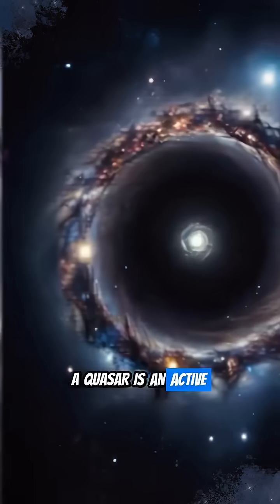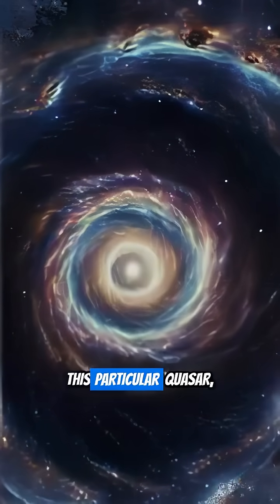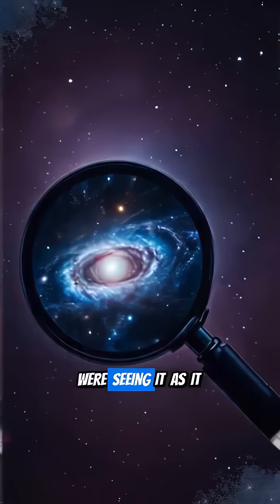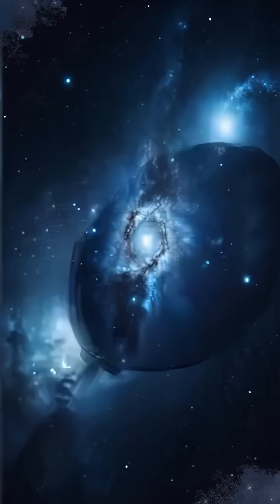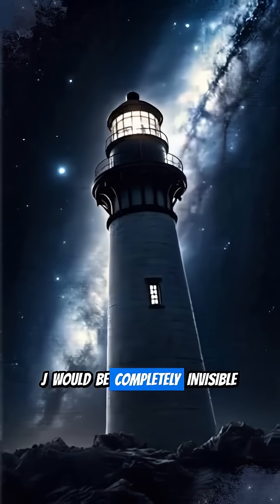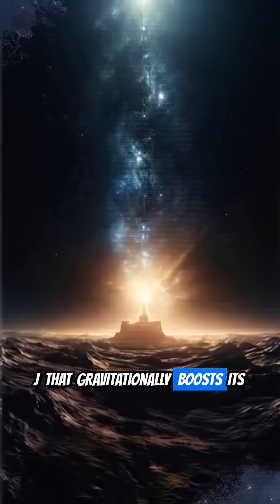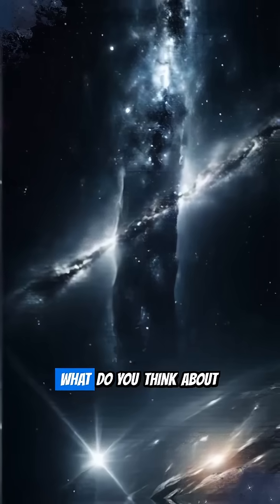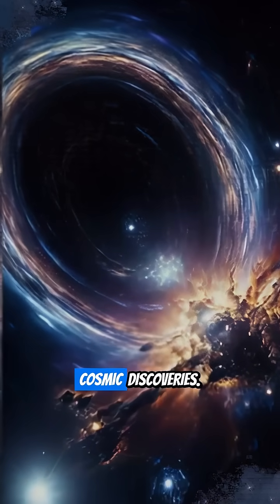600 Trillion Suns: The Quasar Blazing At Cosmic Dawn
Journey back to the universe's infancy, to 'Cosmic Dawn,' a time when the first colossal structures began to ignite! Our latest video unveils the breathtaking power of a primordial quasar, an astronomical marvel blazing with the energy equivalent of 600 trillion suns. Witness the spectacle of a supermassive black hole at the heart of an infant galaxy, voraciously devouring matter and unleashing unimaginable jets of energy across the cosmos. Discover how these titanic beacons illuminate the early universe, offering invaluable clues about galaxy formation and the very fabric of space-time. Prepare to be awestruck by the universe's most extreme phenomena!